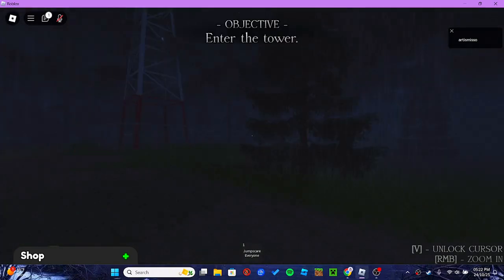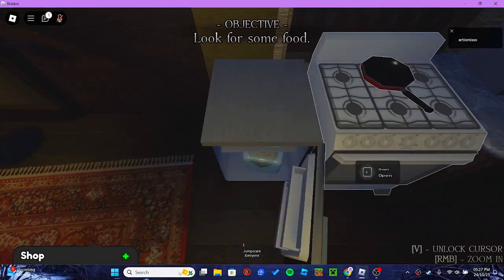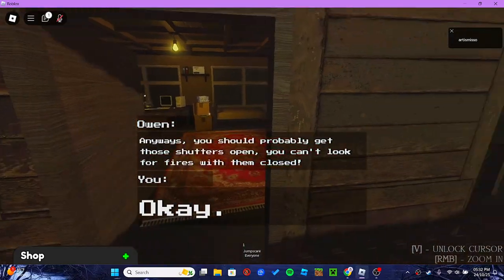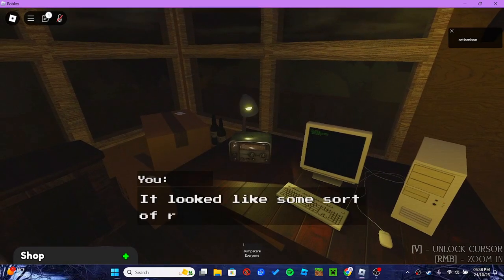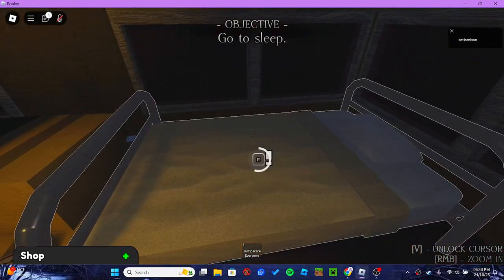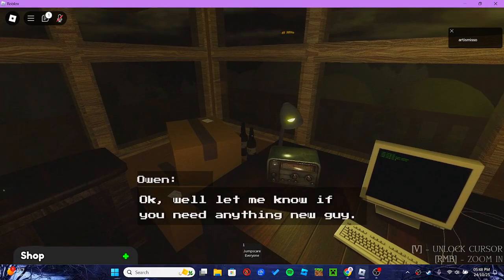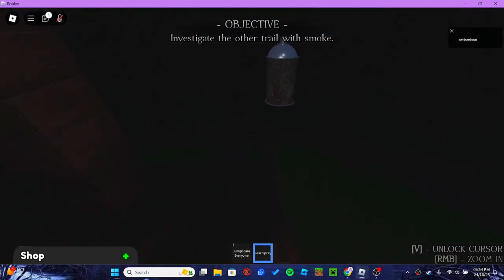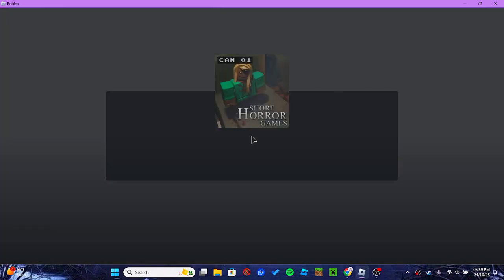Playing Blackthorn Forest on Roblox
✧･ﾟ: ✧･ﾟWelcome ✧･ﾟ: *✧･ﾟ:

Got a slick phone case from Indivisual! Use this link for a buy-one-get-two deal. And hey, I'll snag a free case if you buy too!

Good reads:   / saadiyaa-bromley

Amazon Storefront

FAQ:
Recording Items I use
iPhone 12 pro max, iPad Air
Cap cut, VLLO, In shot
OBS